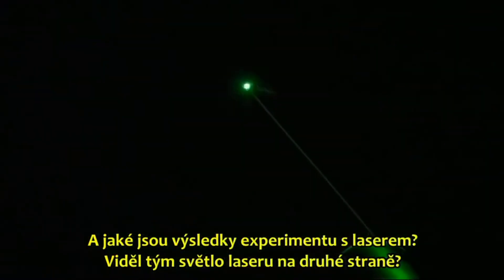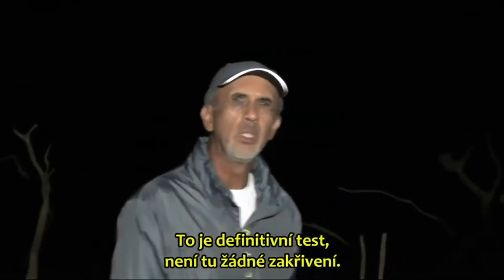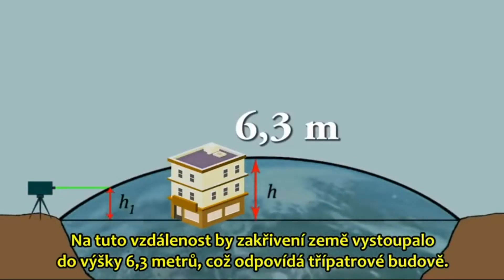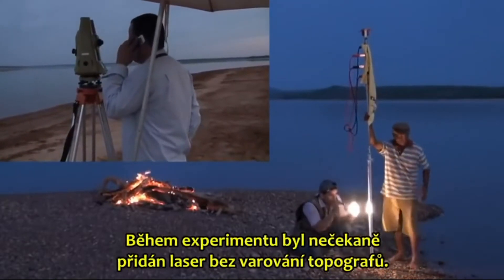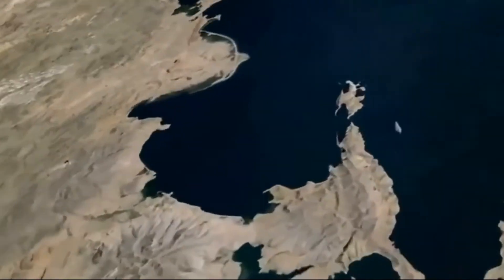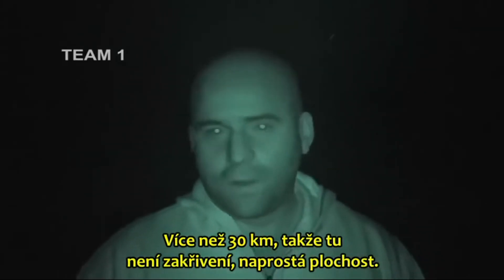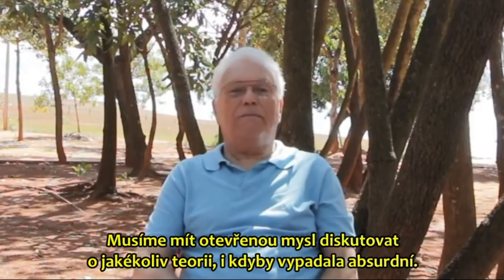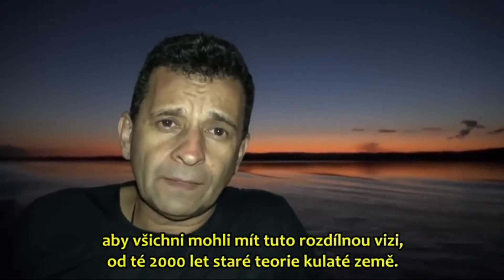Jezero Titicaca - laser testy 18 a 35 km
Laser testy ukazující, že vodní plochy nemají zakřivení, které by odpovídalo kulatému tvaru Země.
Z dokumentu Convex Earth